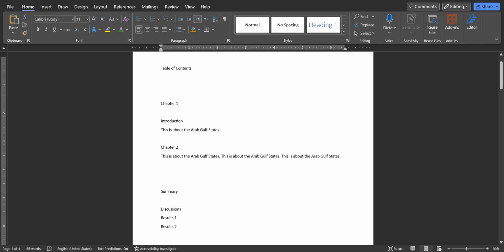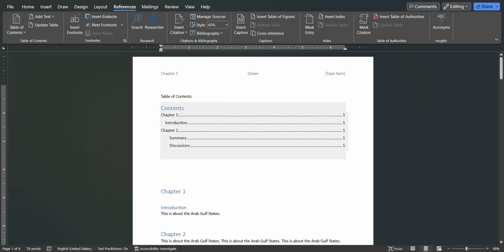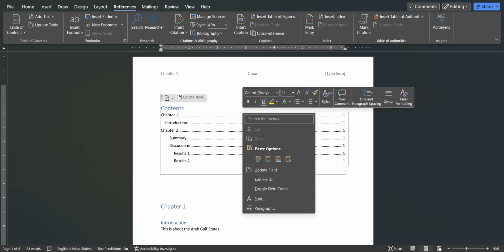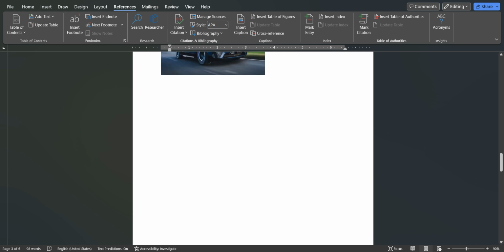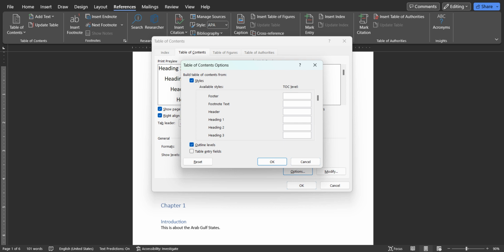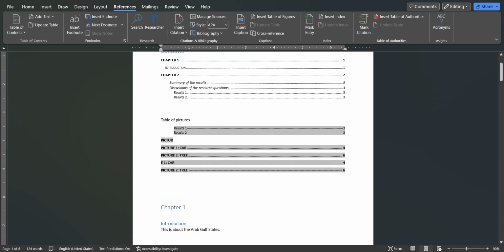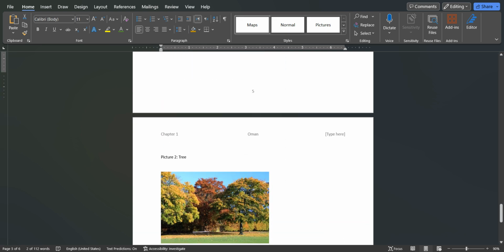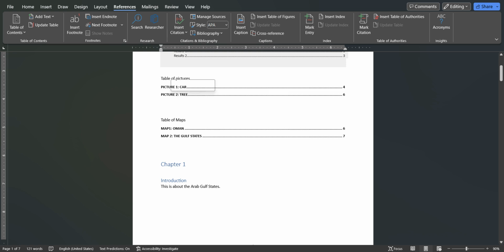Ms. Word. Insert Table of Content, Table of pictures, maps...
How to Insert Table of Content, Table of pictures, maps...